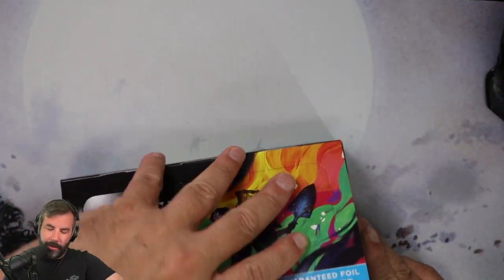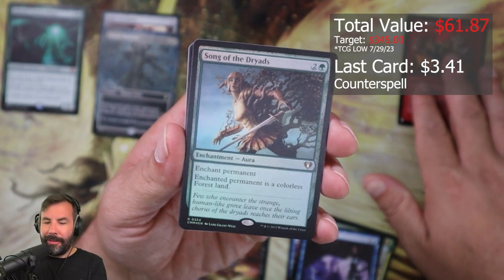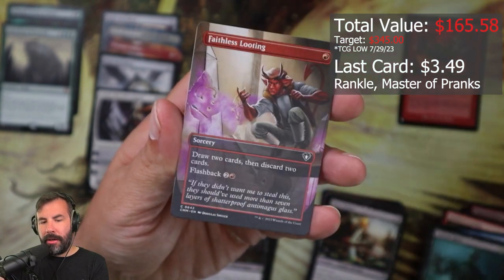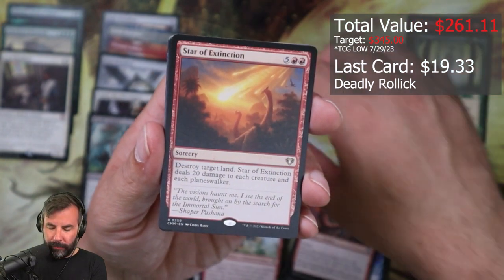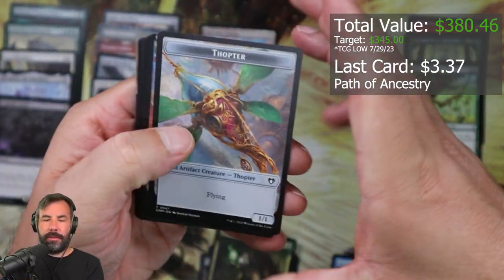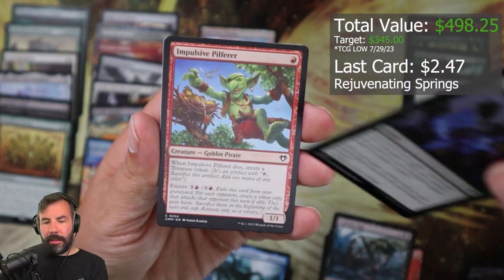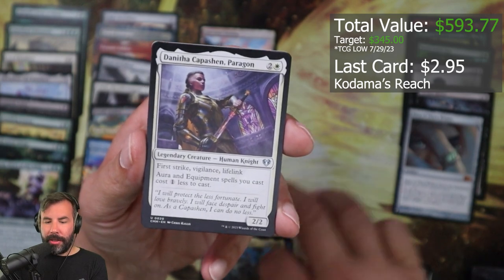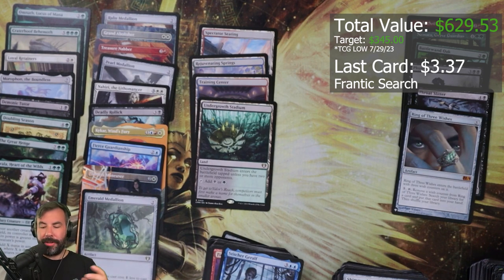Are Commander Masters Set Boxes Actually Good? Opening with Prices! CMM MTG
My first (and only?) set box of Magic: The Gathering Commander Masters. This reprint set feels great for me who skipped almost 20 years of MTG but for consistent players it probably doesn't feel as great. Obviously stated prices will continue to fall as the product is opened over the next few weeks. Either way I enjoyed the heck out of this one and got a ton of stuff that I needed!